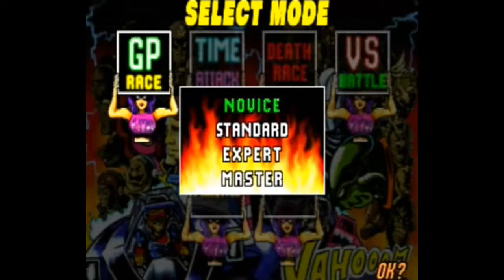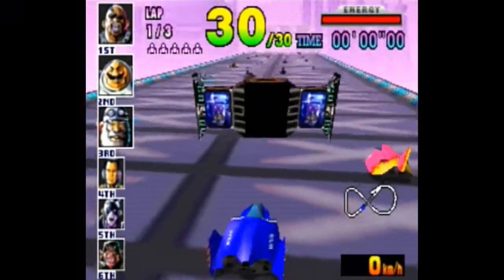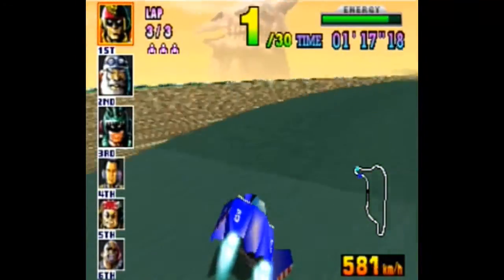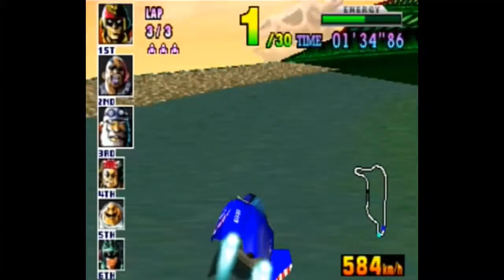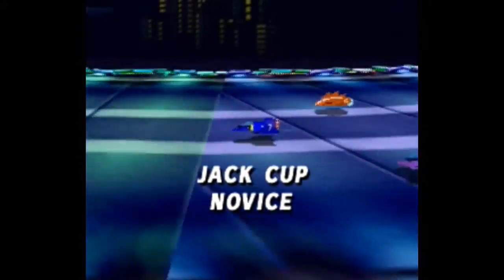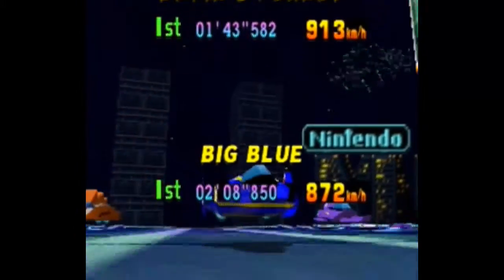One-Off Let's Plays - F-Zero X (N64)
Hello, and welcome back to One-Off Let's Plays! The series where I will be showing off games that I really enjoy playing, but would rather just show off what is good about them in one video rather than creating a full LP. Some of them will include multi-player sessions as well with friends tagging along.

In this edition, I show off a classic and awesome futuristic racer for the N64. F-Zero X!